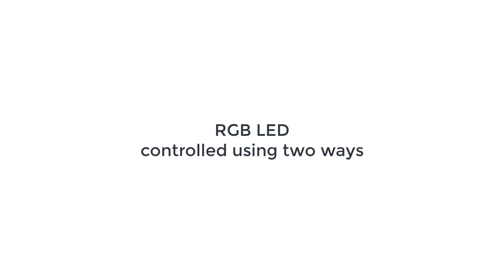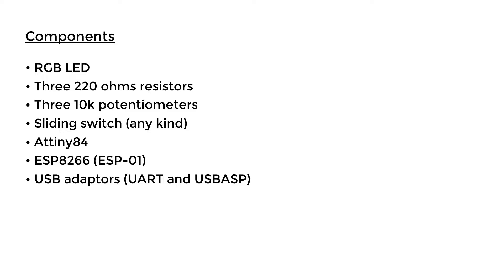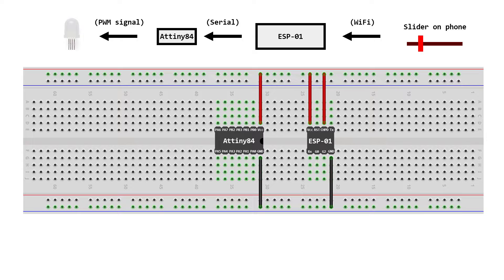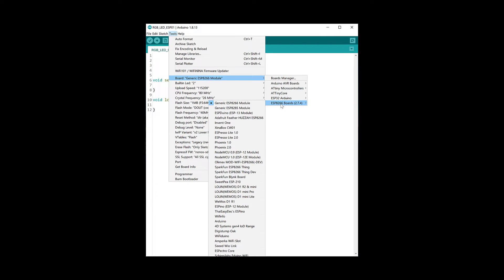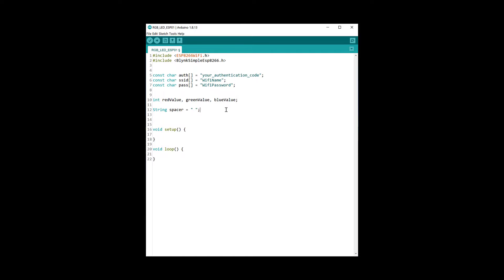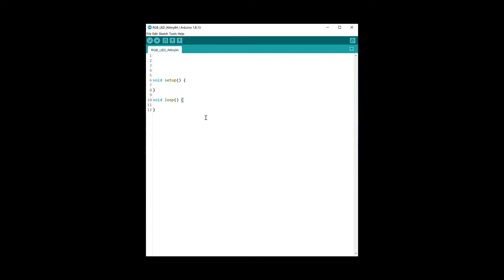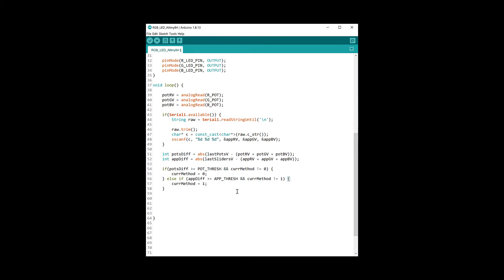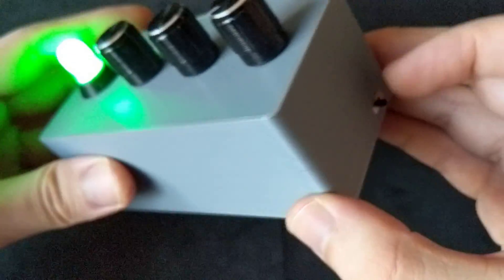RGB LED controlled using two ways potentiometers and phone using Attiny84 and ESP8266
In this video/project I go through the process of making an RGB LED that can be controlled using two  ways, physically using potentiometers, and using your phone wirelessly. I used the Attiny84 as the micro-controller, however, any Arduino based board can be used. I also used the ESP8266 (ESP-01) to get access to the WiFi so we can control the RGB LED using the phone. A 18650 battery was used to keep the project portable, because I actually created this project so I can use it as a reading light (which is working perfectly for that!). Because I used a battery, I needed to use a voltage regulator, I used the MCP1700 regulator to maintain a constant voltage of 3.3v. At the end I also printed a little 3D printed case to make it into a proper "thing", which turned out really nice. On a fully charged 18650 battery, I calculated that it can run for about 20 days non-stop. Since I usually read about 1 hour a day, it meant that I can use it for 20 days until I needed to re-charge again, which was perfect for me.

Links mentioned in the video:
Code and 3D models: